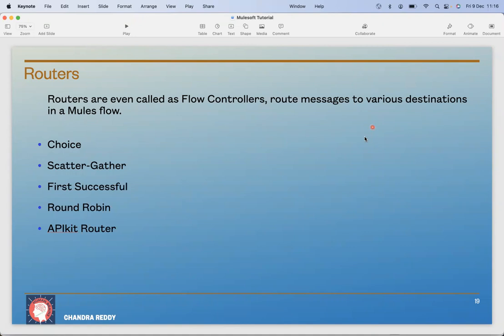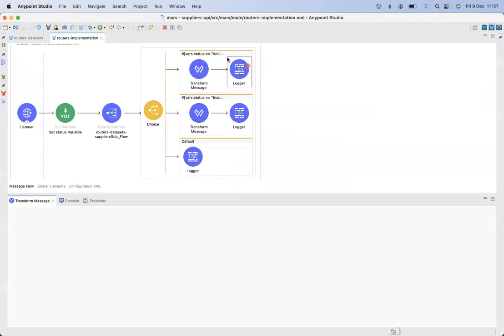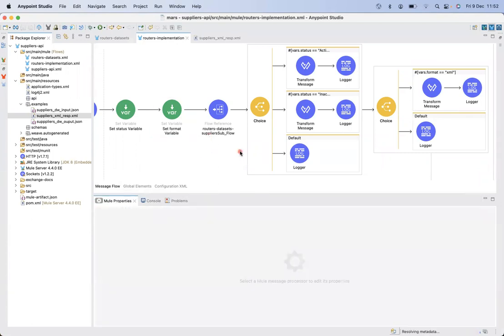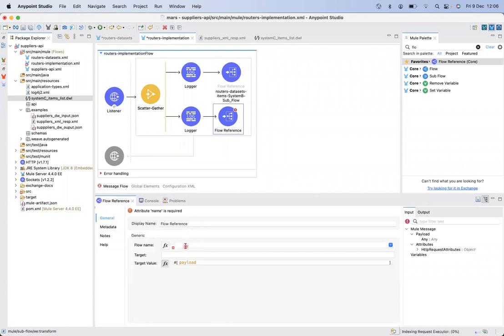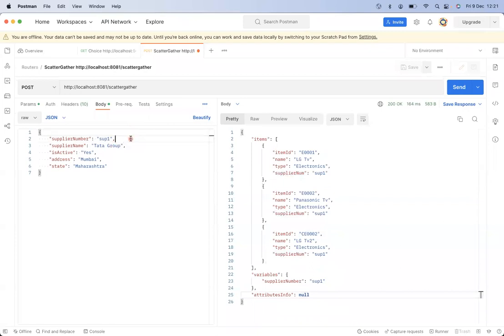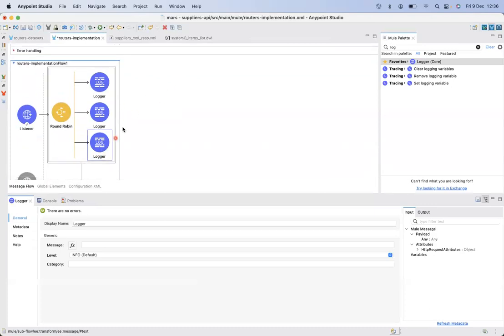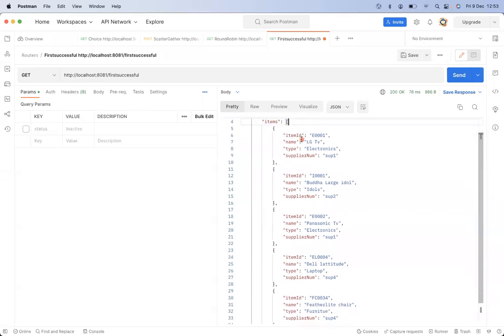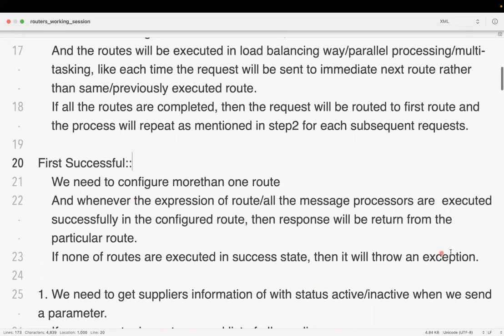P1-S9|mulesoft Tutorial basics|Mulesoft Routers|Choice|Scatter Gather|Round robin|First successful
Note: the xml example is added with : and ;
Unable touse angular brackets

Routers
Choice::
 We need to configure at least one route,
  and there will be one default route
 It will execute the routes whenever the condition matches.
 If two routes are configured with the same expression, only the first matched route will be executed.

Scatter gather::
 We need to configure more than one route.
 We can send same request/payload to multiple routes to validate and fetch the required information.
 And we need to consolidate the response from all the routes.
 It will throw MULE:COMPSITE_ROUTING exception, if any route is failed.

Round Robin Router::
 And the routes will be executed in load balancing way/parallel processing/multi-tasking, like each time the request will be sent to the immediate next route rather than the same/previously executed route.
 If all the routes are completed, then the request will be routed to the first route and the process will repeat as mentioned in step2 for each subsequent request.

First Successful::
 And whenever the expression of route/all the message processors are executed successfully in the configured route, then the response will be returned from the particular route.
 If none of the routes are executed in a success state, then it will throw an exception.

1. We need to get suppliers information with the status active/inactive when we send a parameter.
 If no parameter is sent we need a list of all suppliers
 And also if the format=xml header is sent from the request or consumer, we need the suppliers response in xml format
  otherwise, we need a response in json format.

2. For a supplier we want to get the list of items he is able to deliver.
 we have two systems System B, System C where the items data is stored for the suppliers.
 We need to collect all the items from both systems and send the response to System A consumer application.

            "supplierNumber": "sup1",
            "supplierName": "Tata Group",
            "isActive": "Yes",
            "address": "Mumbai",
            "state": "Maharashtra",
            "items": [
    "itemId": "E0001",
    "name": "LG Tv",
    "type": "Electronics",
    "supplierNum": "sup1"

3. System D and System E have same replicas of suppliers information.
 We need to get the response from either of the systems, but each time the request needs to be routed to different system.

4. List the items information from System B or System C.
 Evaluate with header source=systemB or systemC and give response.

Suppliers data set
            "supplierNumber": "sup1",
            "supplierName": "Tata Group",
            "isActive": "Yes",
            "address": "Mumbai",
            "state": "Maharashtra"
            "supplierNumber": "sup2",
            "supplierName": "Saankhya",
            "isActive": "Yes",
            "address": "Pune",
            "state": "Maharashtra"
            "supplierNumber": "sup3",
            "supplierName": "Human Brains Techworld",
            "isActive": "Yes",
            "address": "Hyderabad",
            "state": "Telangana"
            "supplierNumber": "sup4",
            "supplierName": "Human Brains Supplychain",
            "isActive": "No",
            "address": "Kadapa",
            "state": "Andhra Pradesh"

Suppliers XML data set
:suppliers;
 :supplier;
  :name;Tata Group:/name;
  :supNumber;sup1:/supNumber;
  :status;Active:/status;
  :address;
   :line1;Mumbai:/line1;
   :state;Maharashtra:/state;
  :/address;
 :/supplier;
 :supplier;
  :name;Human Brains Supplychain:/name;
  :supNumber;sup4:/supNumber;
  :status;Active:/status;
  :address;
   :line1;Kadapa:/line1;
   :state;Andhra Pradesh:/state;
  :/address;
 :/supplier;
:/suppliers;

Items on System B
 {"items":
    "itemId": "E0001",
    "name": "LG Tv",
    "type": "Electronics",
    "supplierNum": "sup1"
    "itemId": "I0001",
    "name": "Buddha Large idol",
    "type": "Idols",
    "supplierNum": "sup2"
    "itemId": "E0002",
    "name": "Panasonic Tv",
    "type": "Electronics",
    "supplierNum": "sup1"
    "itemId": "EL0004",
    "name": "Dell lattitude",
    "type": "Laptop",
    "supplierNum": "sup4"
    "itemId": "FC0034",
    "name": "Featherlite chair",
    "type": "Furnitue",
    "supplierNum": "sup4"

    "itemId": "CE0002",
    "name": "LG Tv2",
    "type": "Electronics",
    "supplierNum": "sup1"
    "itemId": "CI0001",
    "name": "Buddha small idol",
    "type": "Idols",
    "supplierNum": "sup2"
    "itemId": "CEL0004",
    "name": "HP elite book",
    "type": "Laptop",
    "supplierNum": "sup4"